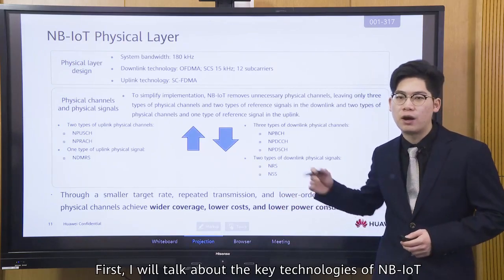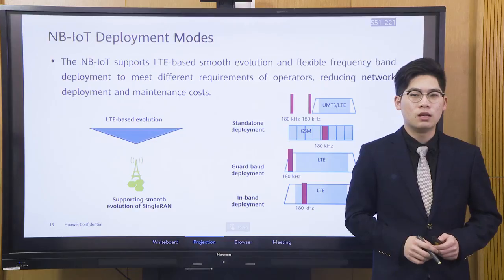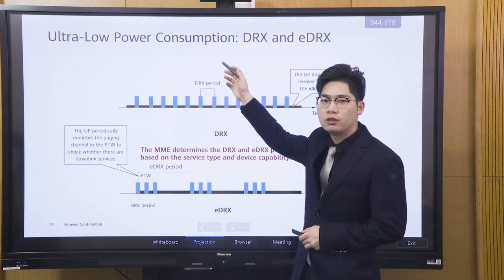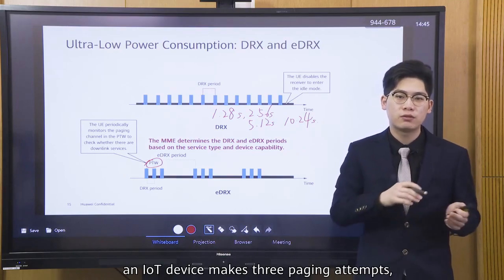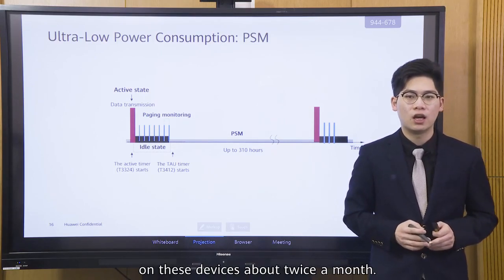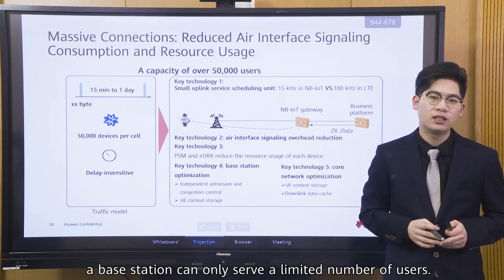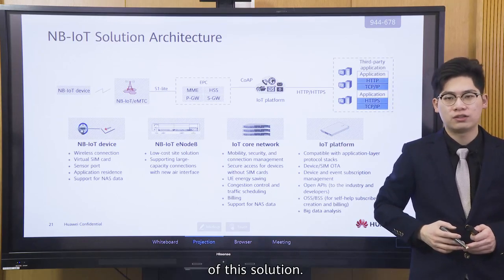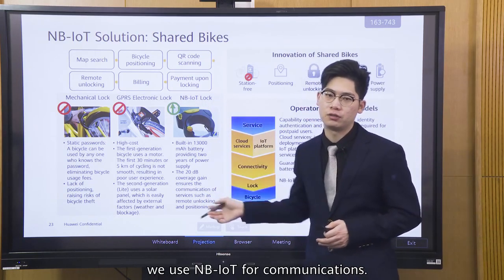2 2 2 NB IoT Communications Technologies and Solutions2